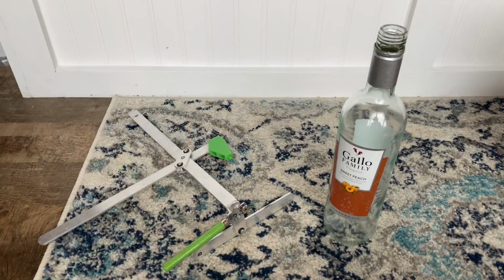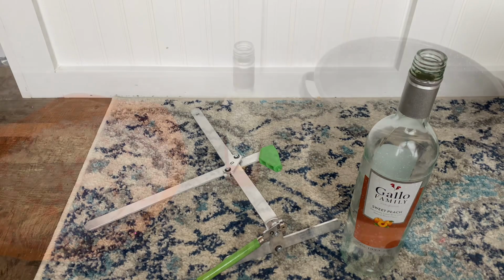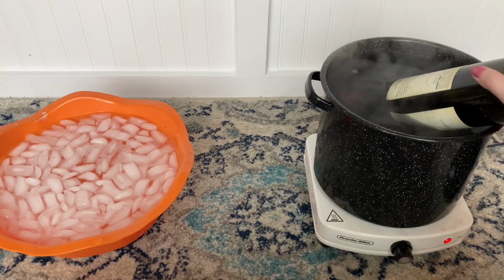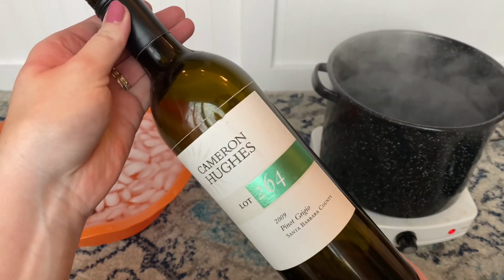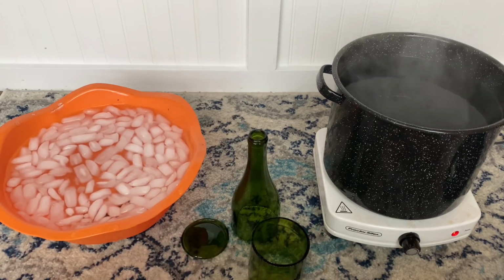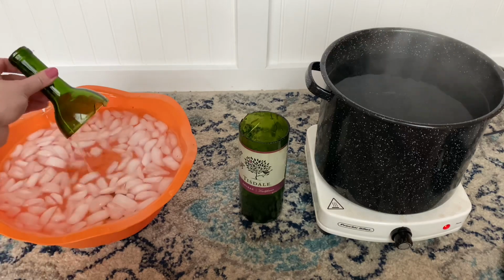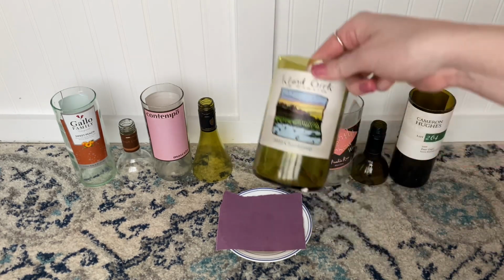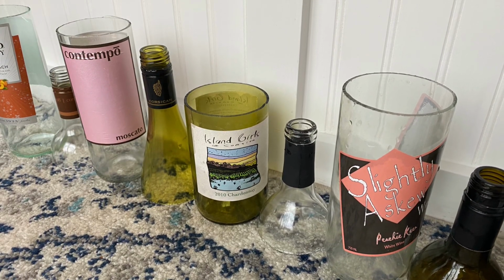HOW TO CUT WINE BOTTLES AT HOME | DIY CUTTING GLASS BOTTLES | HOW TO CUT GLASS BOTTLES EASY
Hi there! My name is Taylor and today I am going to teach you.

How to cut wine bottles at home!! Once you cut the wine bottles... there are so many cool things you can do with them! A few tips... practice makes perfect, not every wine bottle will cut perfectly, be safe and have fun with this project!

If you have any QUESTIONS or COMMENTS please post those in the comments section below. Can’t wait to hear from you! Thank you for supporting me! 😊💕

SHOPPING LIST:
Before you buy... Do you like to save money like I do?! If you answered yes then I would highly suggest signing up for Rakuten for your online and in store purchases! You can save between 1%-15% on every purchase!!! Signing up is easy and is a legitimate cash back website/app. Use my link below for an extra special welcome bonus!

***This shopping list is everything you will need to make this project.***

AMAZON
-Bottle Cutter

-Electric Burner

-Stock Pot 20-Quart (For boiling hot water)

-Large Bowls (For ice cold water)

AT HOME:
-Empty Wine Bottles